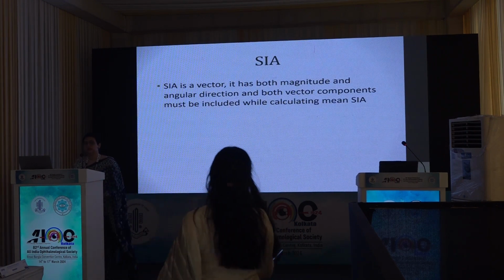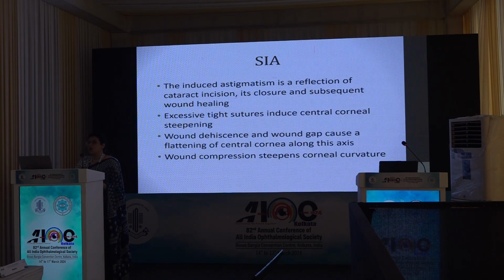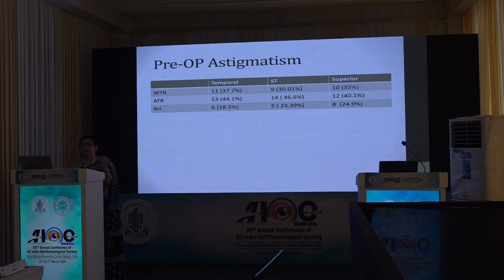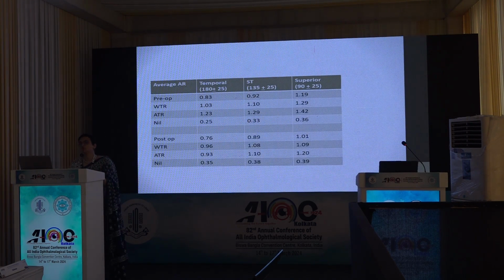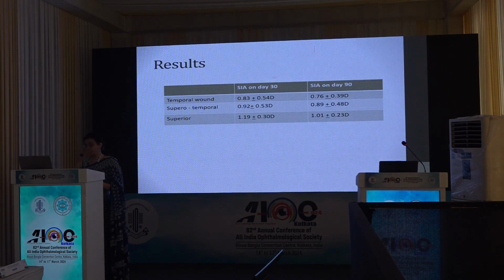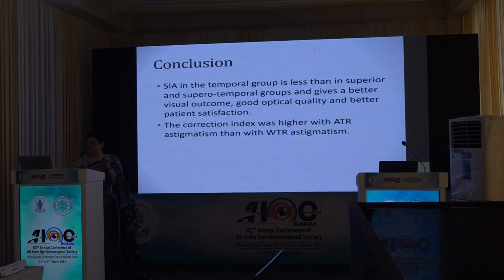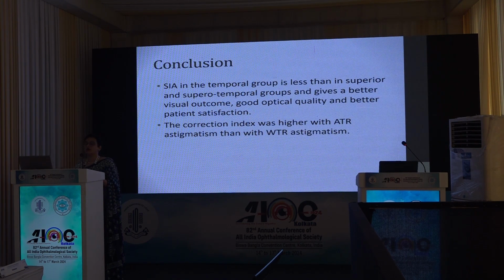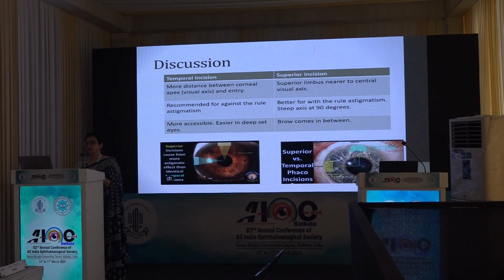AIOC2024 GP102 Topic Dr Monica Shah Influence of corneal incision site on astigmatism after Catara